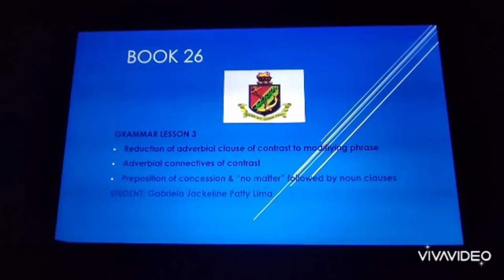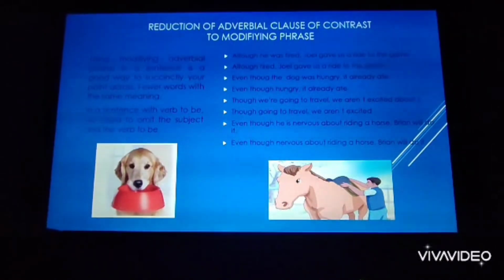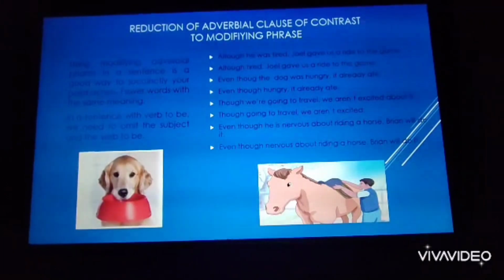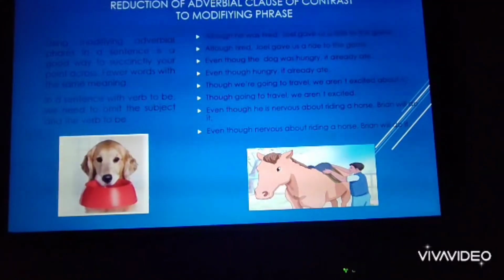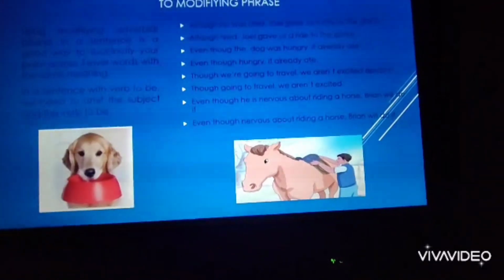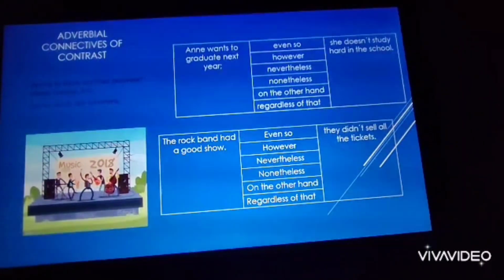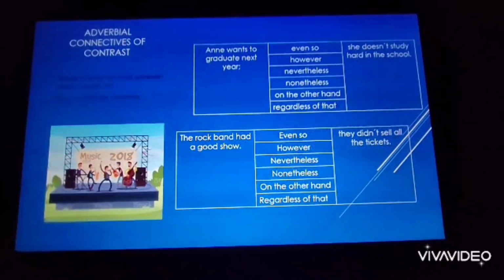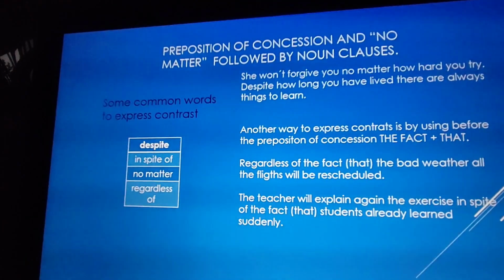15 de mayo de 2023